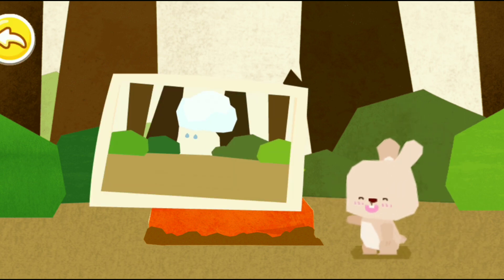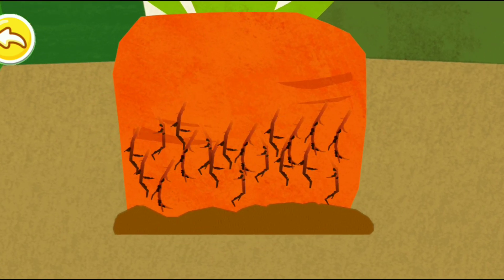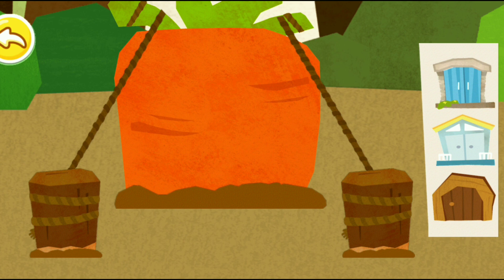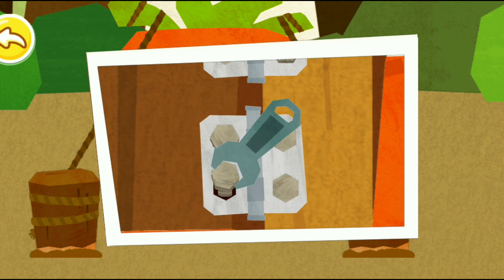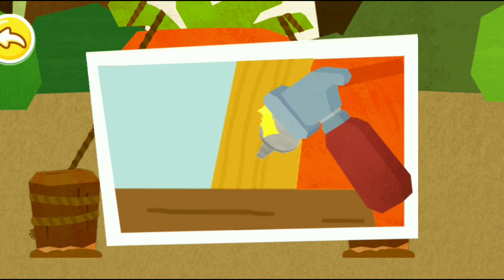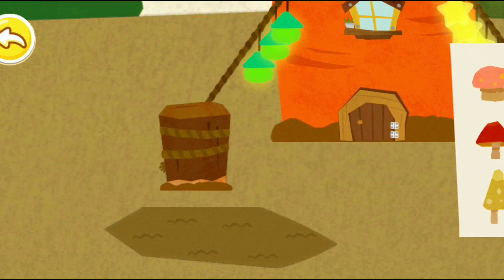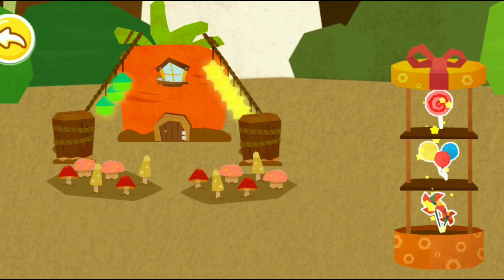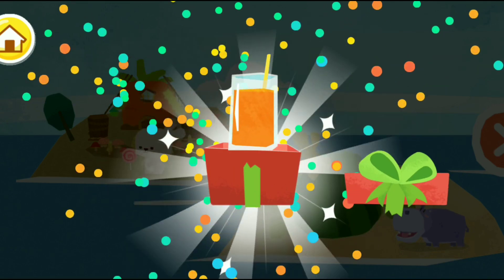Carrot House for Rabbit - Baby Panda Pet House Design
Welcome to Rullaby Games channel
We create videos gameplay about kids games for education and entertainment. All games can you download from Google Play.

Note

Babybus english
Baby Panda game
Babybus animal
Babybus cartoon
Babybus cooking
Babybus restaurant
Little Panda cooking
Little Panda game
Little Panda Rescue
Little Panda Hero Battle
Baby Panda care
Kids cartoon
Animation for kids
Babies video
Preschool game
Panda cartoon
Kids Learning video
Kids cooking video
Kids cartoon games videos